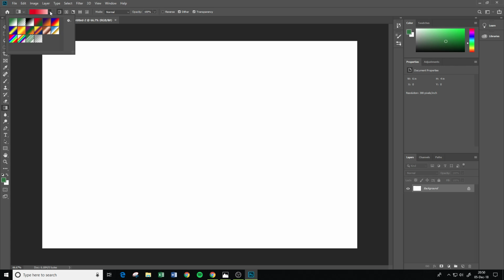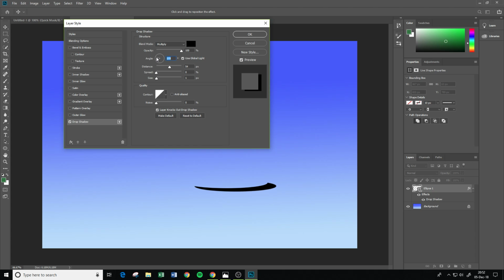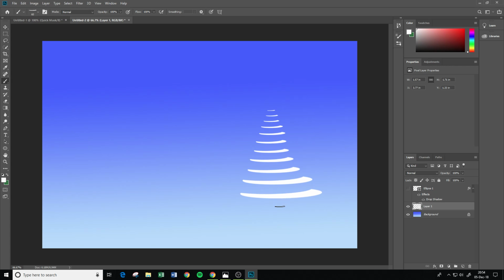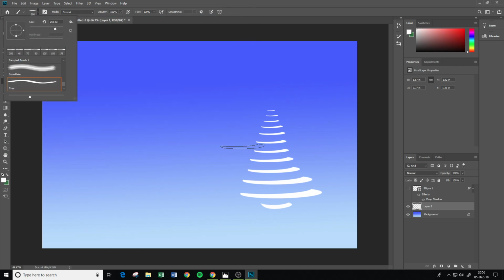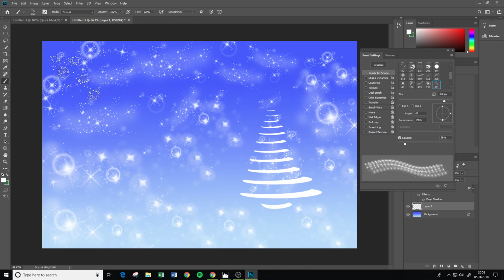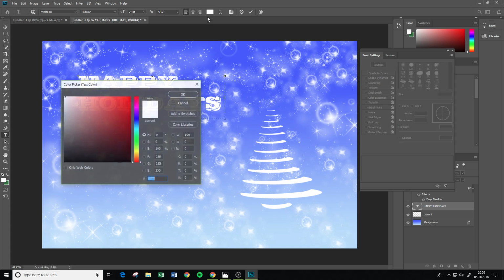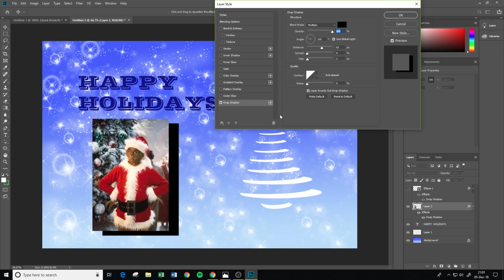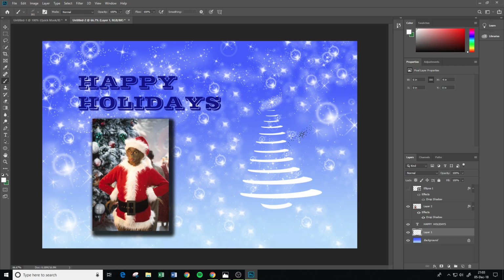Holiday Card 2